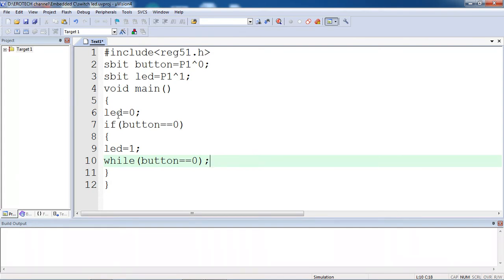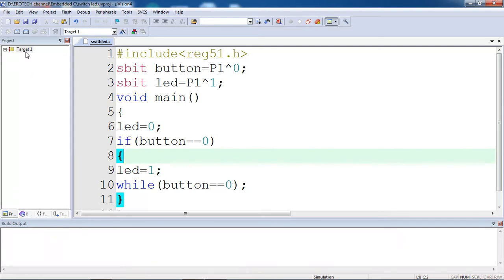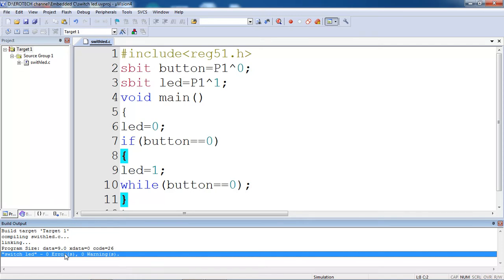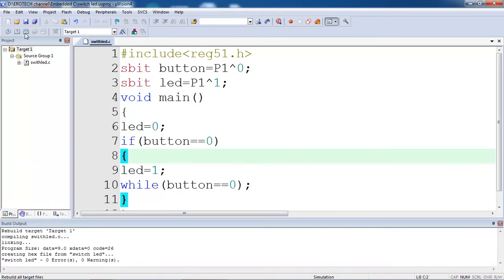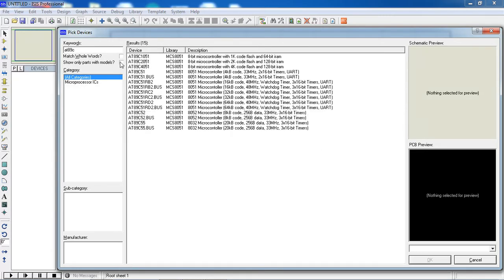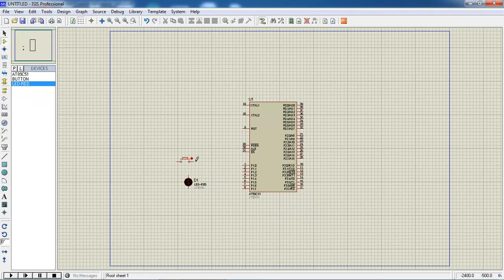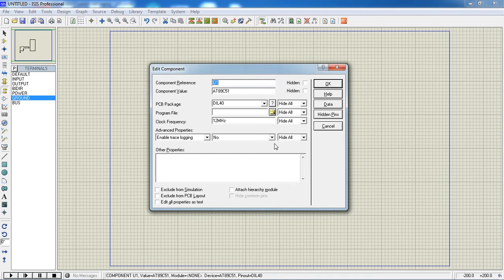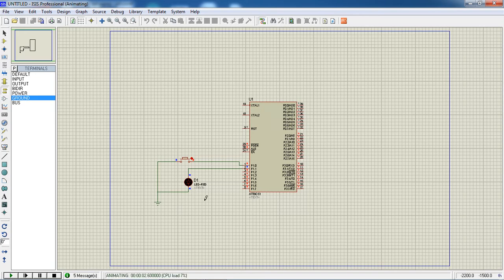Switch led interfacing using 8051 Micro controller-Keil and Proteus simulation.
Embedded C program button and Red led interfacing with 8051 GPIO pins. Button is connected with 1 gpio pin, red led is connected with another GPIO pin. Creating HEX file in Keil and checking output with Proteus.
Embedded Software Developer- 3 Levels
Level 1-Firmware Engineer Level 2: IoT Engineer Level 3: Device Driver Developer
• Linux Basics- Shell Scripting
• C & DS under Linux
• Embedded C
• 8-bit & 16-bit Target Board
• Applications • Python programming
• Raspberry Pi/ ARM architecture
• 32-bit Target board
• IoT/ Embedded Applications • Linux System Programming
• Linux Kernel Concepts/Programming
• Device Driver Programming
• Beagle Bone Target board